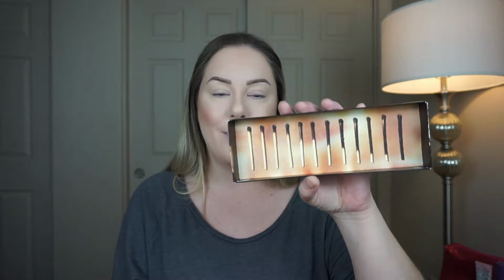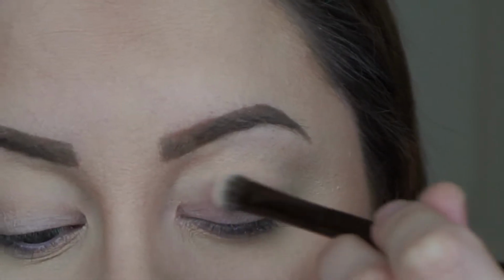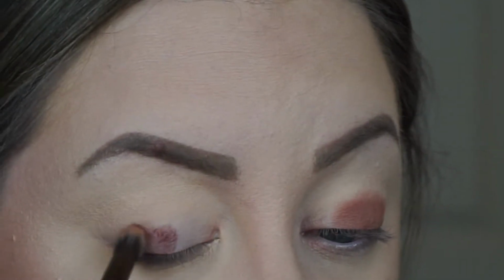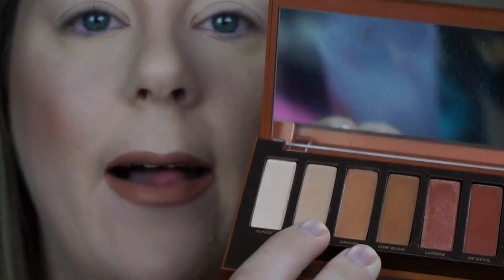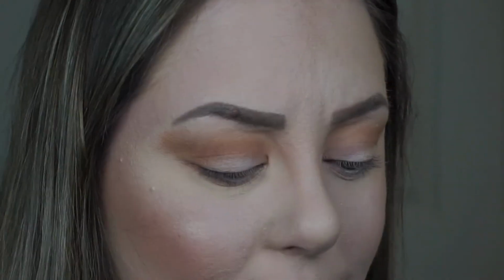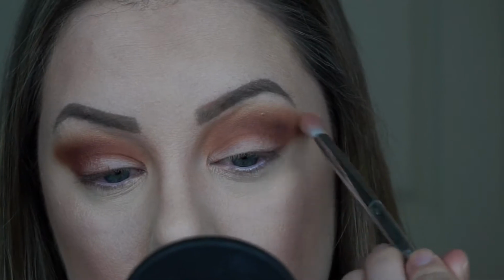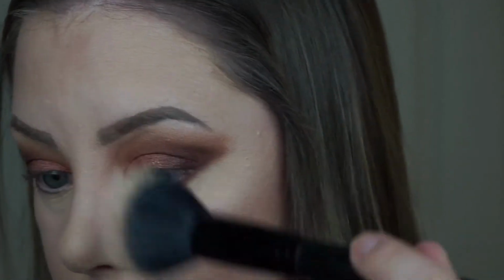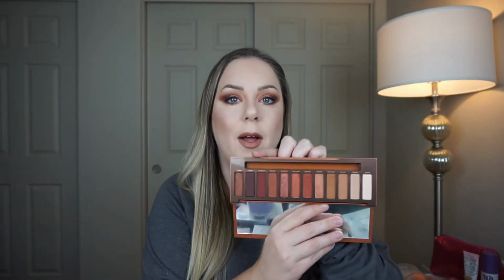WORTH BUYING?! URBAN DECAY NAKED HEAT PALETTE | Review + Eye Swatches + Tutorial | MakeupbyMegB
Hey everyone! Thank you all so much for watching my Urban Decay Naked Heat Palette Review + Swatches + Tutorial!  I have had my eye on this since the release and now it's time to see if it's worth the $$$! What are your favorite eye shadow palettes? Thank you again for watching my Naked Heat Review!
Tunes: Code- Duck Face + Alan Walker- Fade [NCS Releases]